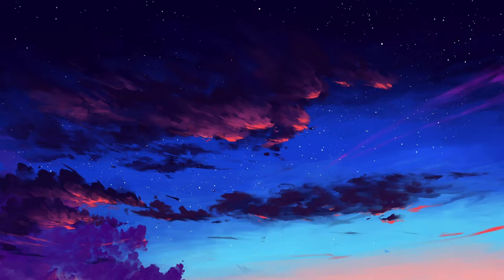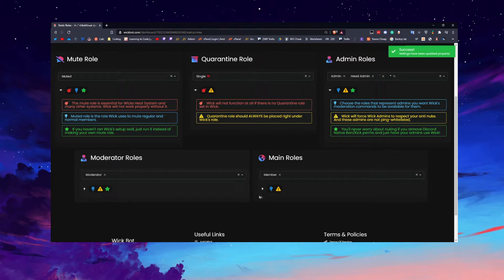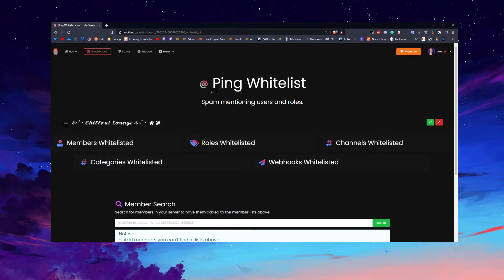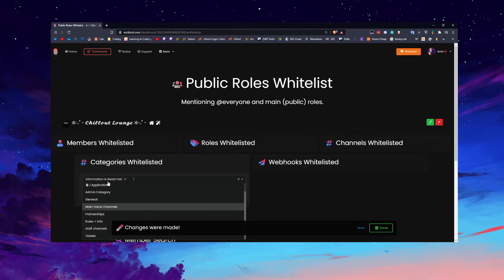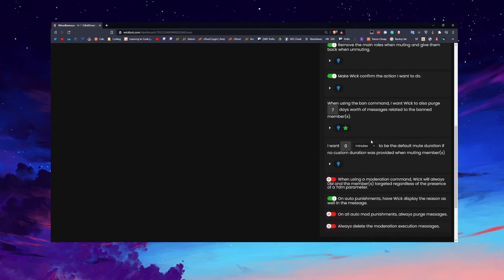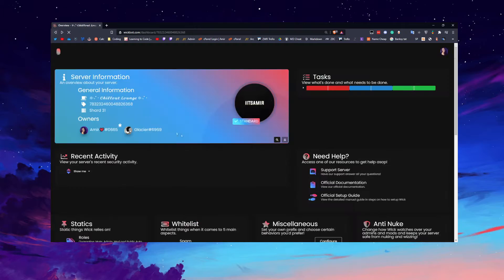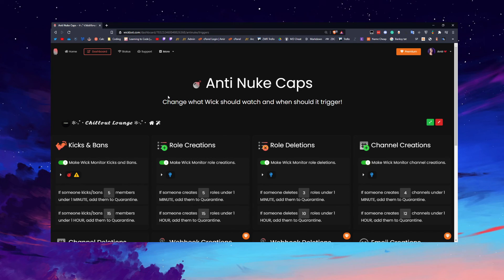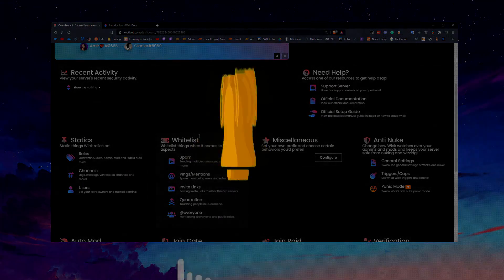Wick Discord BOT - UPDATED Setup & Dashboard (Aninuke, Heat) (Wick 2021!)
So, Wick Updated their Dashboard, do you want to know what's new? Watch now!

Do you want to learn how to setup & Manage Wick for your Discord Server? This is the place for you!